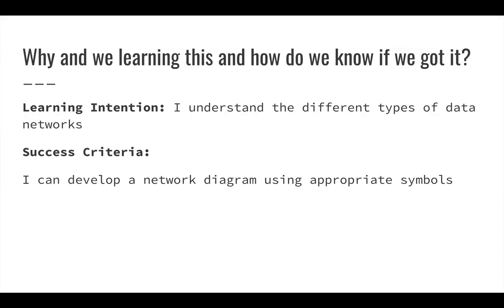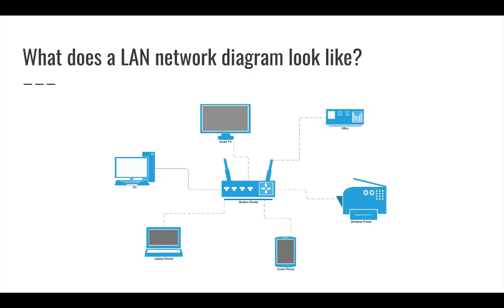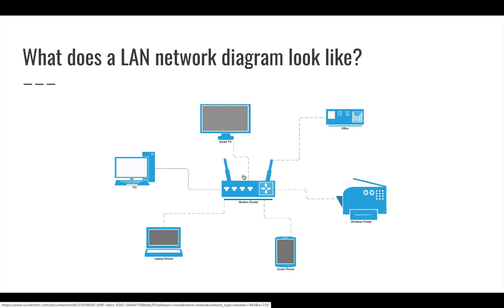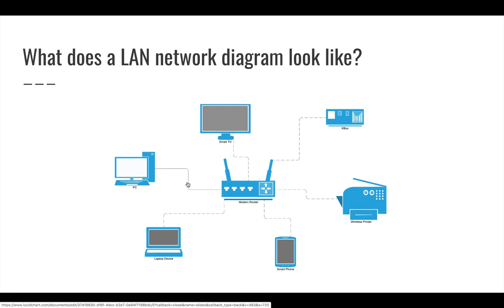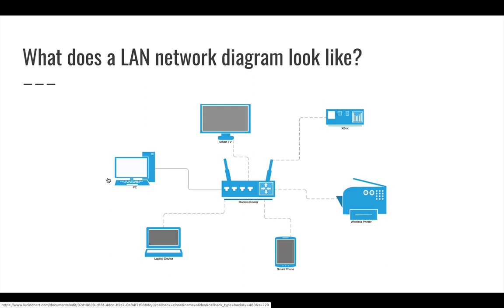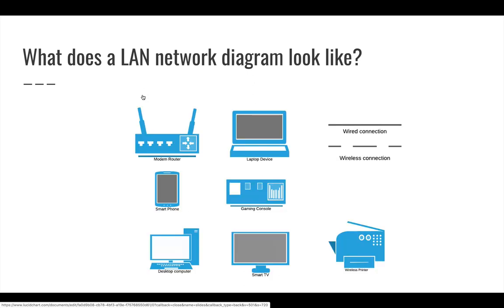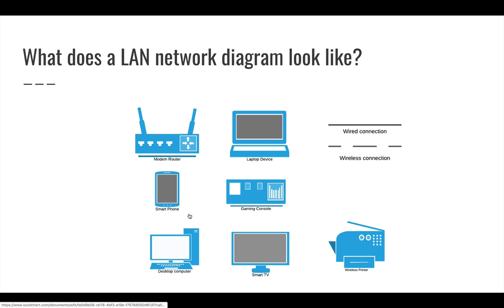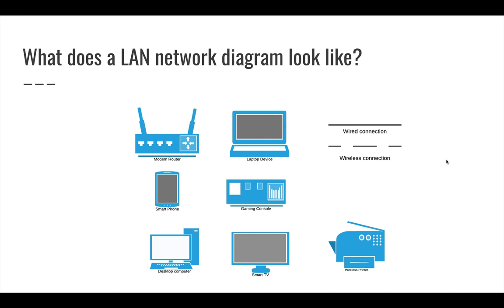Data on network 2